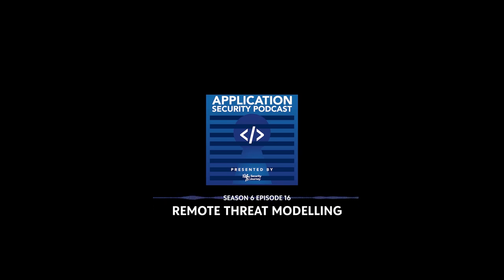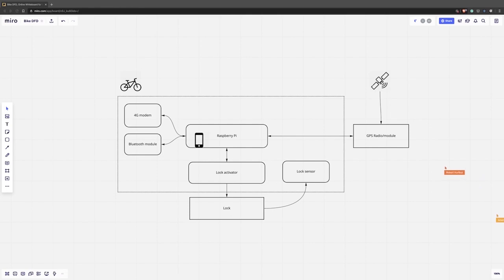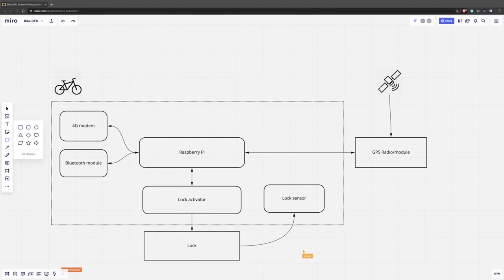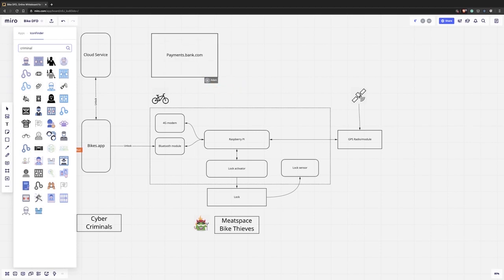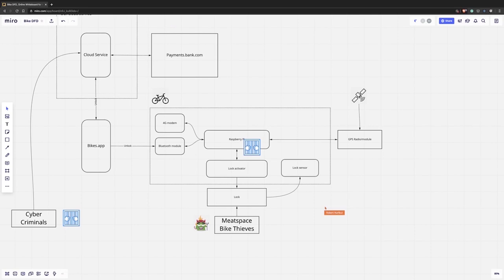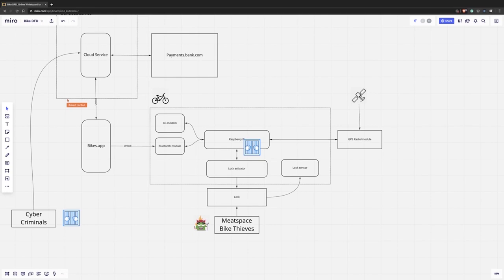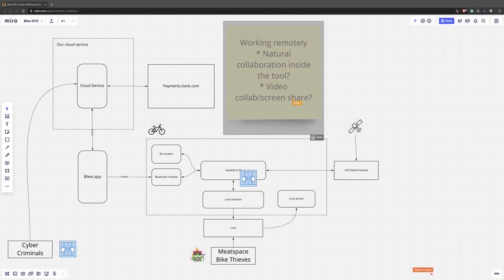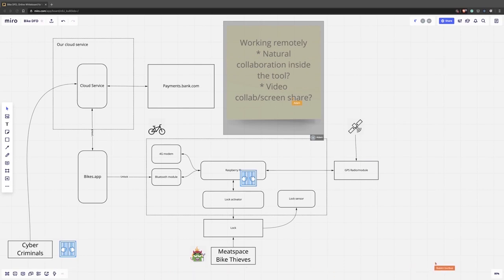Adam Shostack — Remote Threat Modeling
Adam joins us to discuss remote threat modeling, and we do a live threat modeling exercise to figure out how remote threat modeling actually works.

Bio: Adam Shostack is a leading expert on threat modeling, and consultant, entrepreneur, technologist, author and game designer. He has taught threat modeling at a wide range of commercial, non-profit and government organizations. He’s a member of the Black Hat Review Board, is the author of Threat Modeling: Designing for Security, and the co-author of The New School of Information Security.